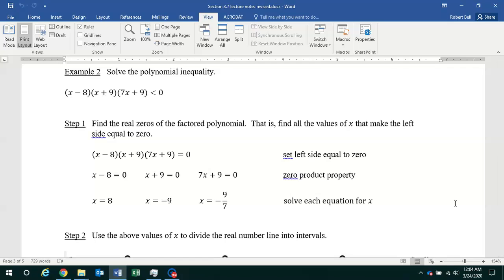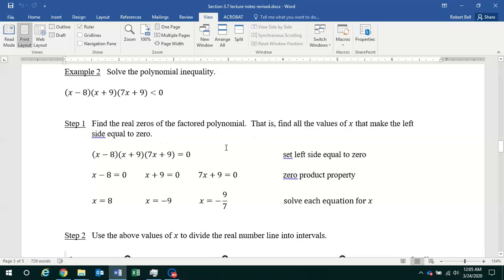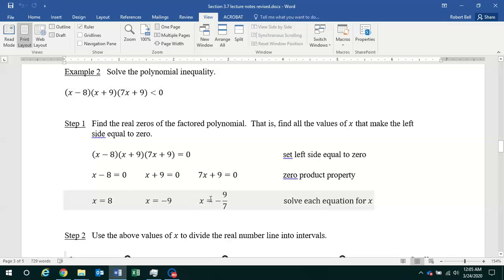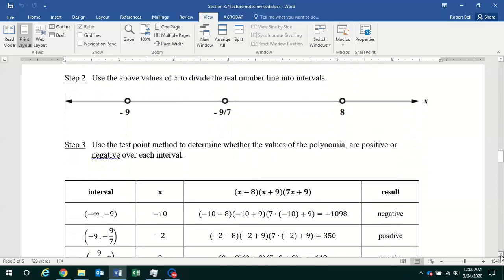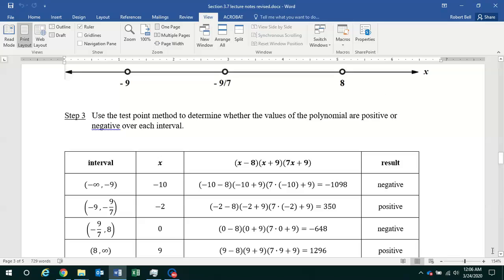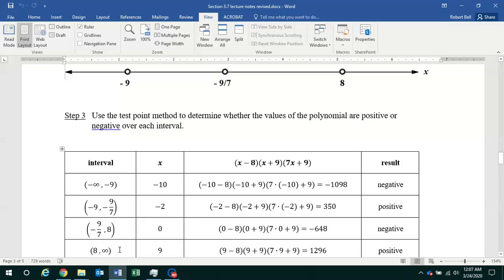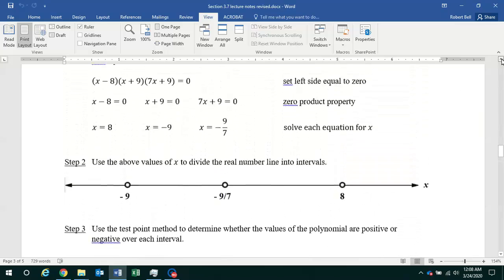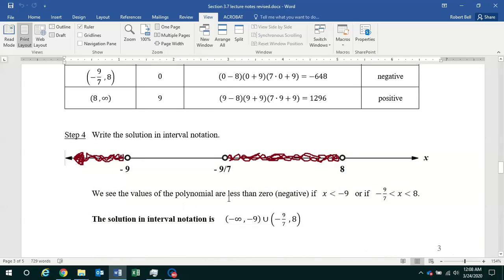Math 135 Section 3.7 Page 3 Polynomial Inequalities